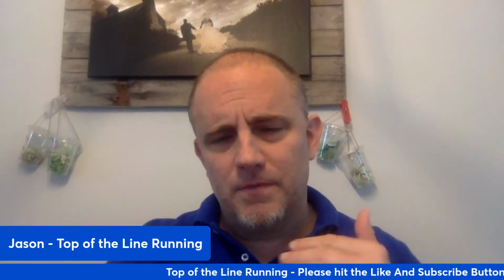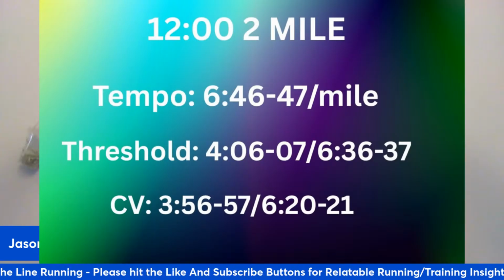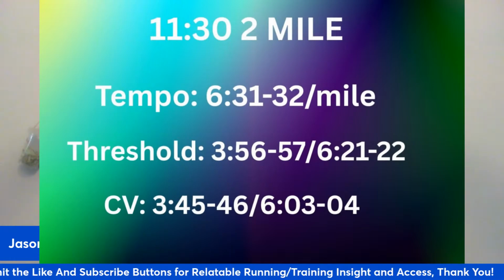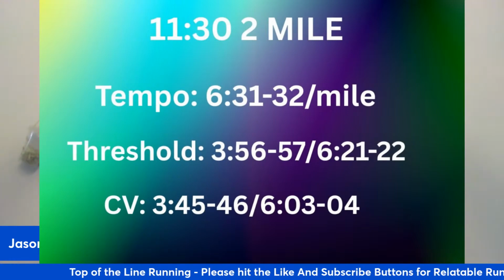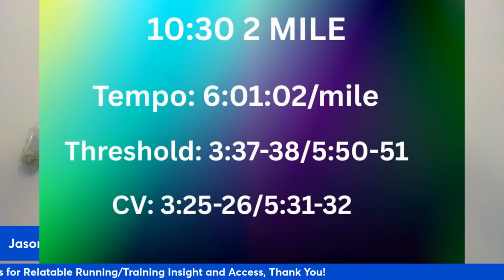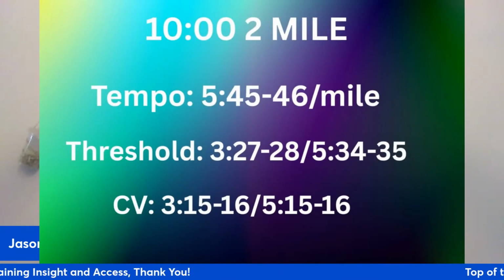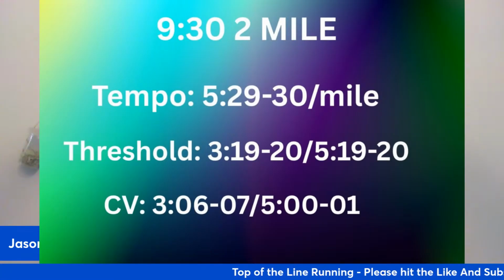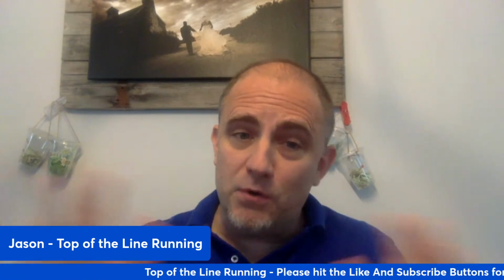Tempo runs vs. Threshold Reps vs. Critical Velocity Paces: BASED ON 2 MILE TIMES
Tempo run vs. Threshold Reps vs. Critical Velocity Paces: BASED ON 2 MILE TIMES